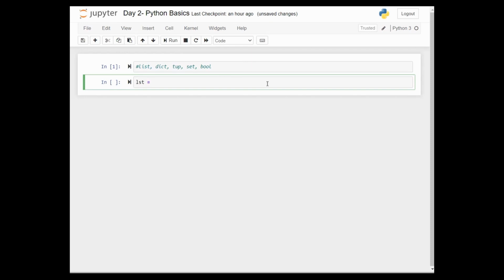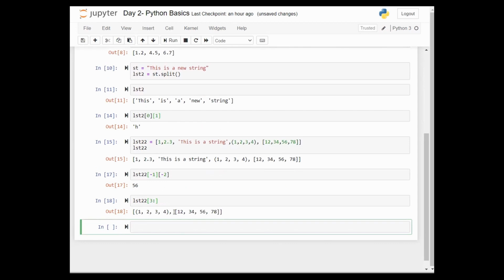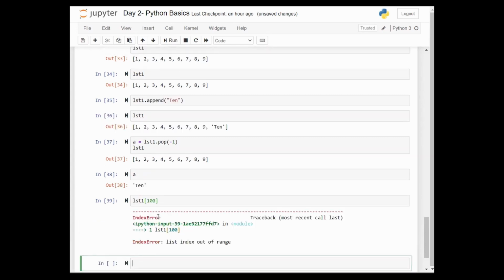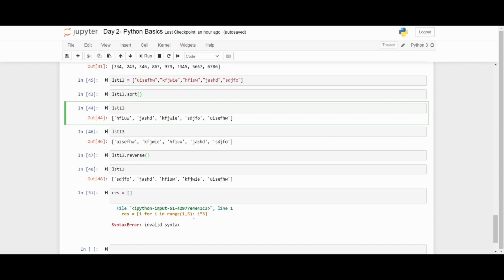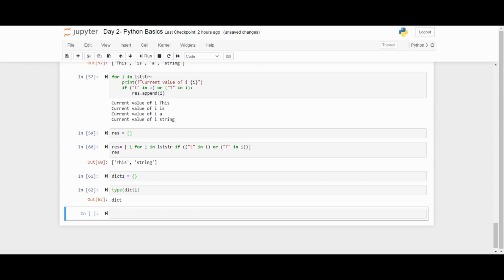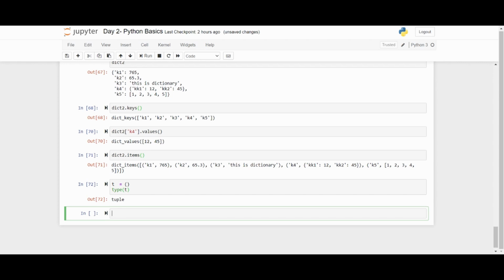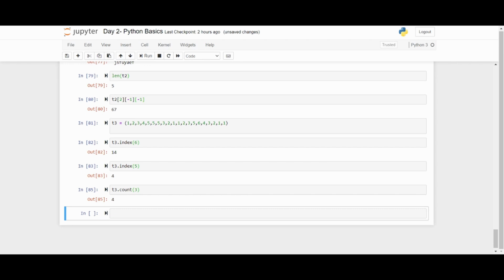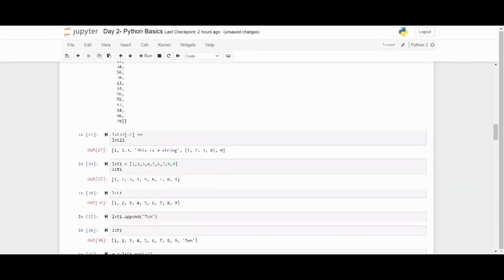Day 2 - Python Basics and Operators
Day 2 takes you to Lists, Dictionaries, Tuples, Sets, and Boolean data types. Ending on the note of comparison operators.